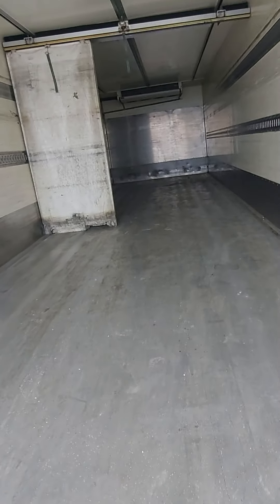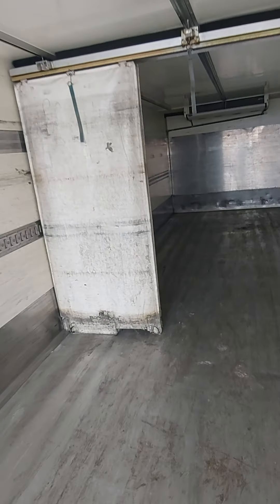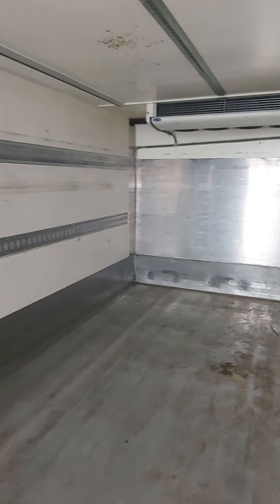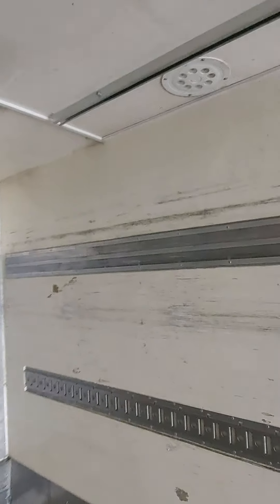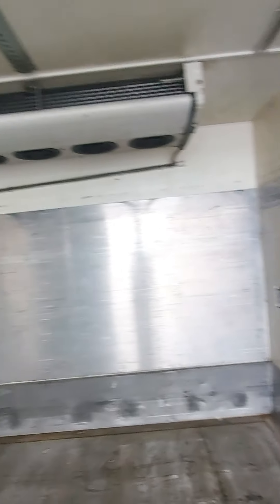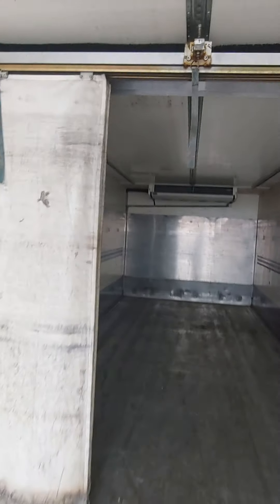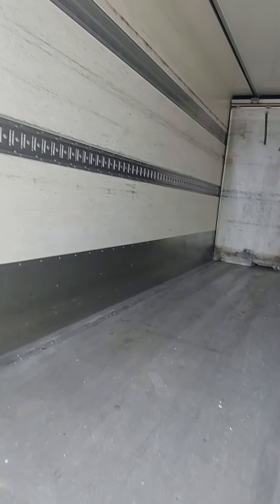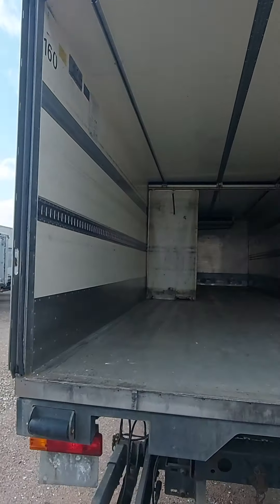Mercedes-Benz Actros 2536 truck presentation 2021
Mercedes-Benz Actros 2536, 9.5m, Carrier Supra 850U, Euro 5, 6x2, LBW, 805t. km truck (LKW) by Rhein Trucks.

We are for here to help you! (Wir sind für Sie da!)

With Rhein Trucks you can find the best quality used trucks (LKW) imported from Switzerland and with a plenty of extras. Trucks with minimum long-term COO (cost of ownership).

Truck sales - Import and Export of used trucks 1st hand. Custom inquiries, different delivery options, customs support and much more. Our team is more capable than one can imagine!

Finding a good used truck is not an easy job, right? Almost everyone has come upon this dilemma - to buy a used car or a new one. The new truck is always a tempting choice with its reasonable price and small monthly installments. In most cases buying a new vehicle is a catch because of the lack of extras.
It is the same with the trucks – what truck to choose, which extras to have, how will it affect the final price? Can we find a used LKW with the same or even more extras? Can we TRUST a used truck to be good enough and not to let us down?

It all has one solution – to buy from trusted seller. A truck seller who finds vehicles from markets where the standard equipment includes almost full extras, a seller who checks thoroughly what they buy and then put it on additional one-day test. Check it once again, wash and clean it and put it on the market ready for You!